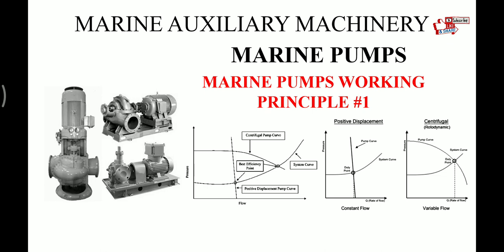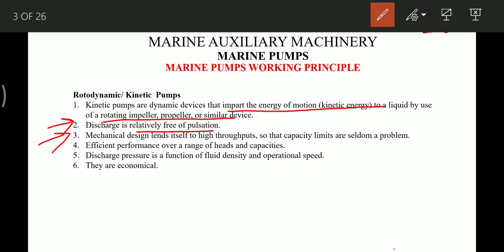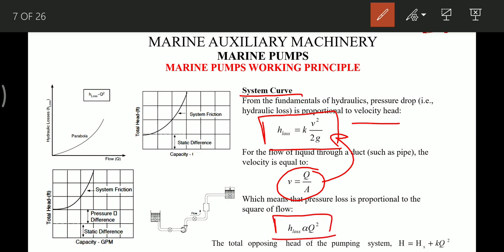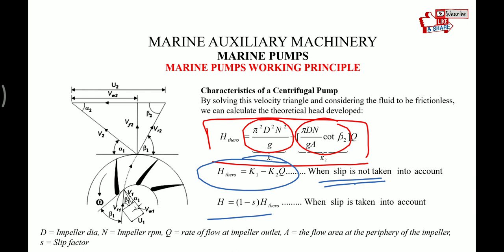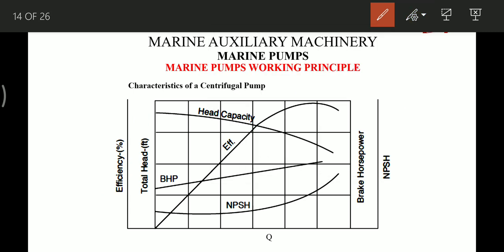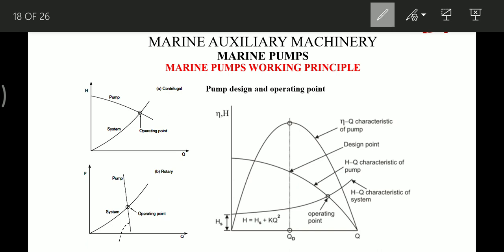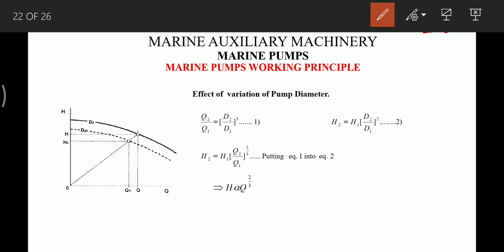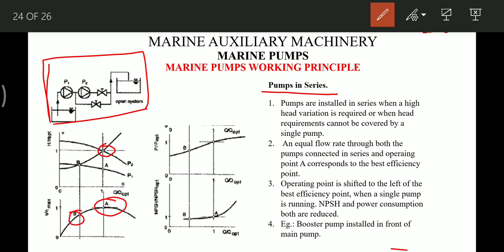Marine auxiliary machinery, Marine pumps, Working principle #1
Marine auxiliary machinery, Marine pumps, Working principle, pumps classification, centrifugal pumps, positive displacement pumps, bernoulli's equation, system curve, Characteristics of a Centrifugal Pump, Characteristics of a Positive-displacement Pump , Pump design and operating point , Effect of Speed and impeller diameter variation, Affinity Law, Pumps in Series and Parallel.